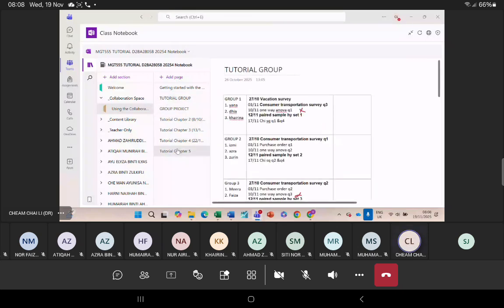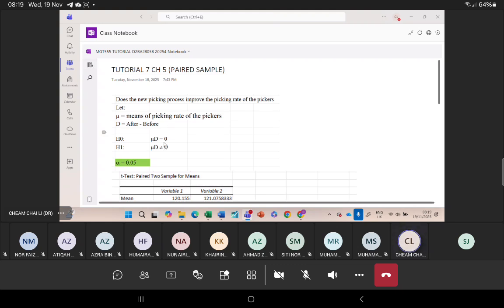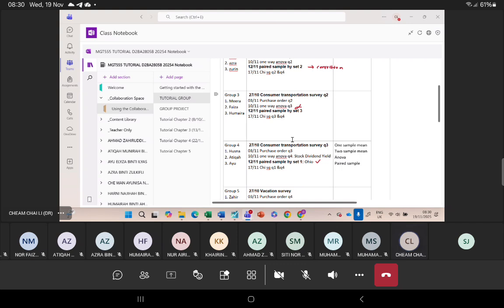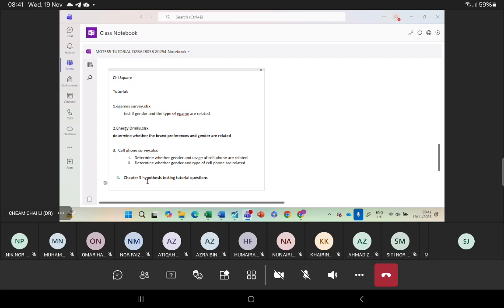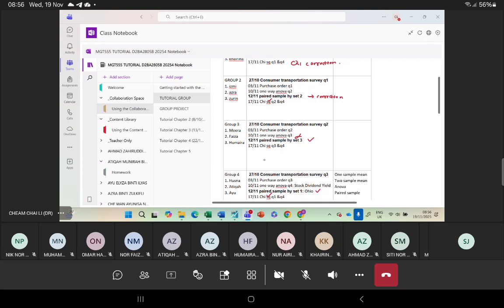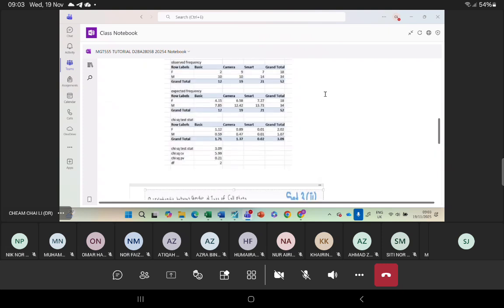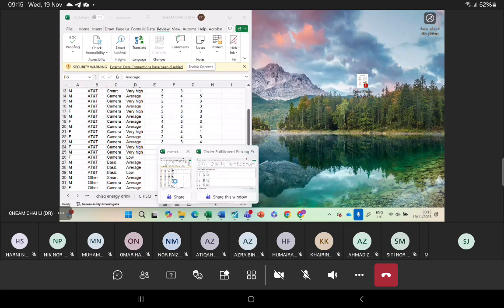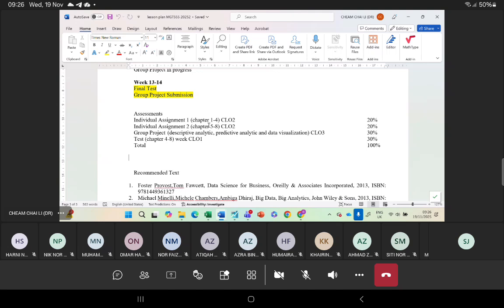MGT555 CHP 5 PART 7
19 NOVEMBER 2025
WEDNESDAY
8.00AM-10.00AM
DISCUSS PAIRED SAMPLE